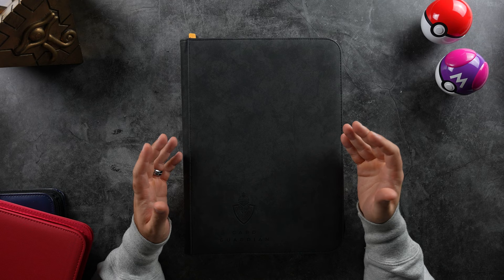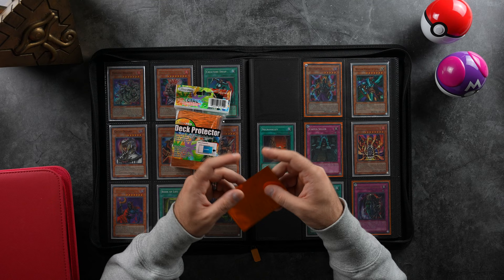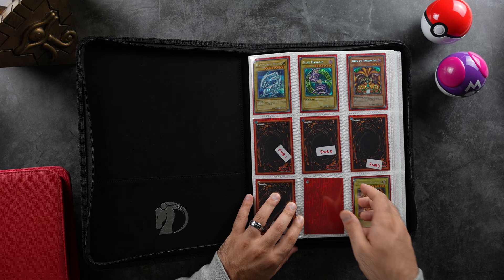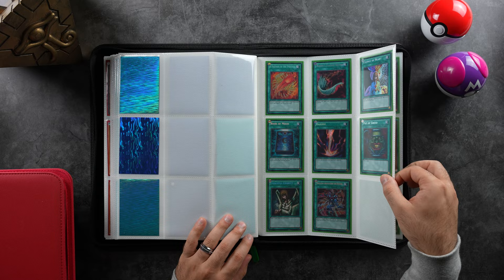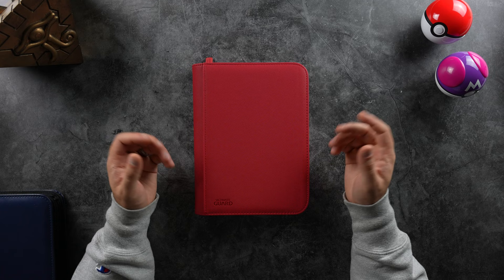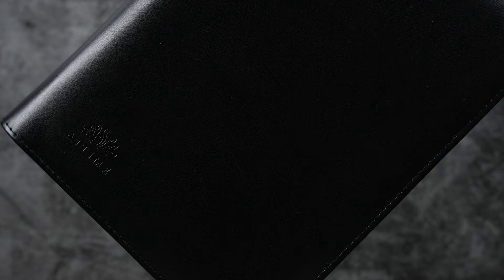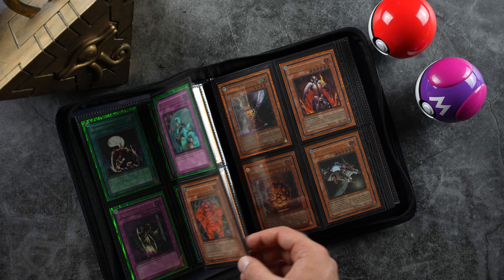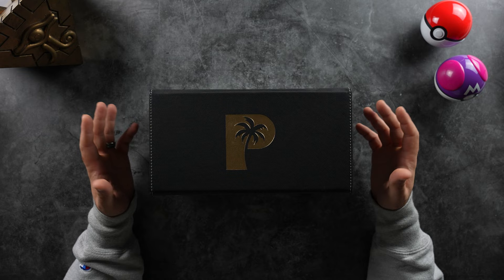How to STORE & PROTECT Your Yu-Gi-Oh Cards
Thanks for viewing the videos!